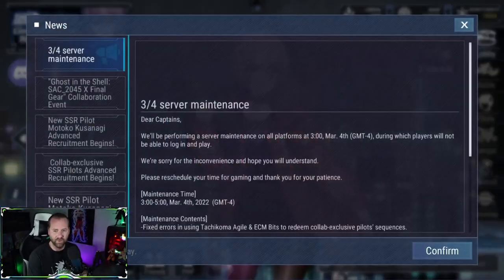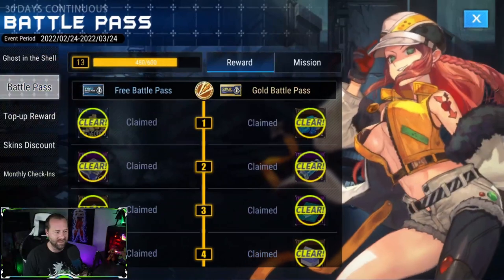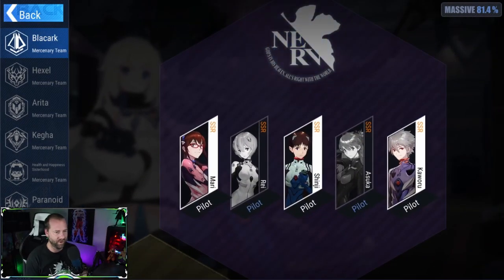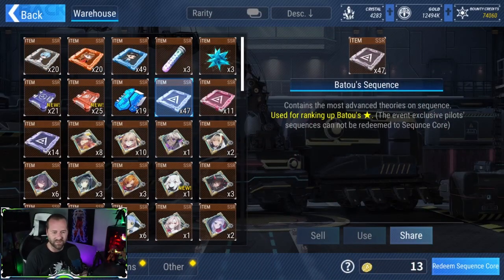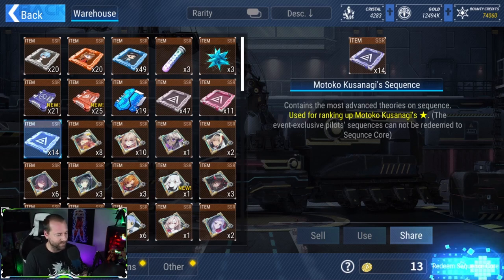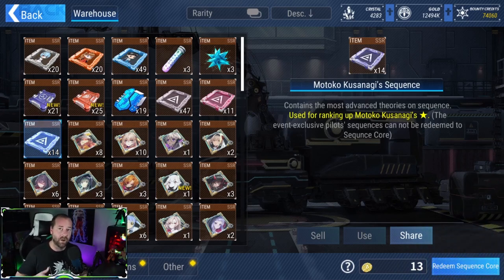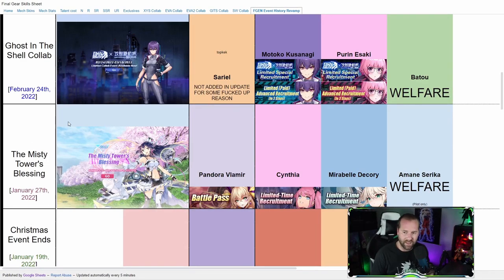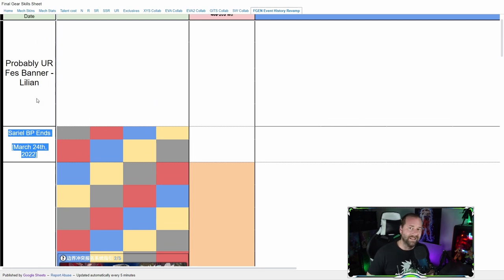FINAL GEAR - Changes/Updates & Patch Predictions (3/5/2022)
▼ Expand Me ▼
The latest news and upates with Final Gear, and also lets talk about the things still currently not working, and make some predictions for the future update patches!

timestamps:
0:00 Intro
0:34 News
4:20 Predictions
7:33 Outtro